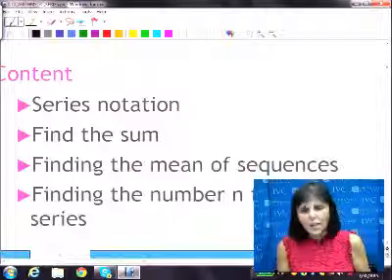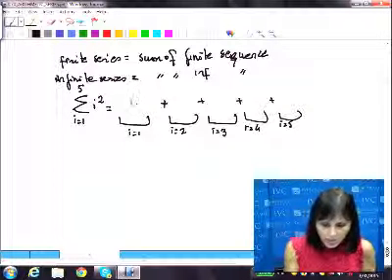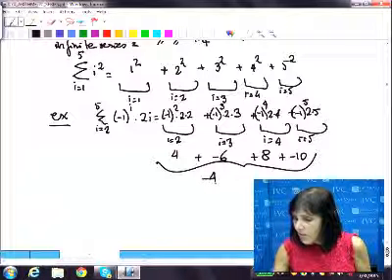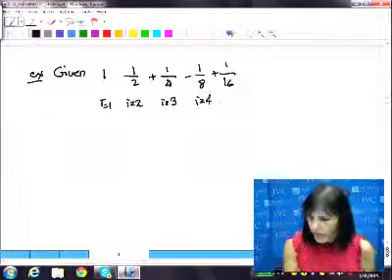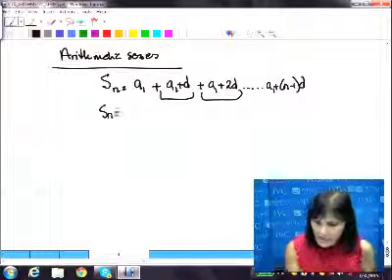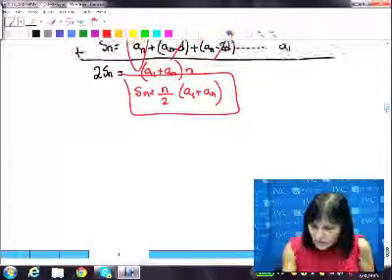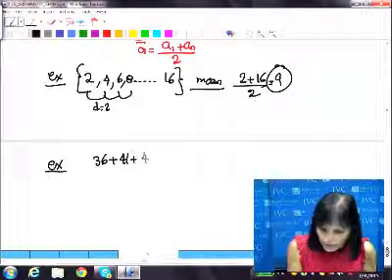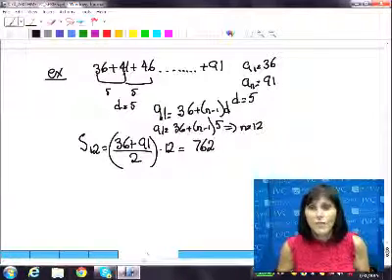C70 ARITHMETIC SERIES